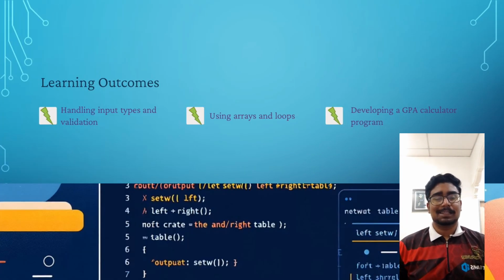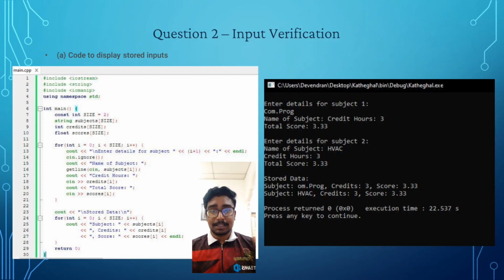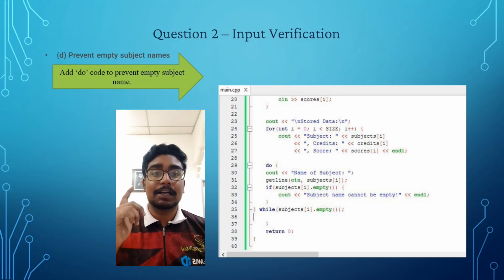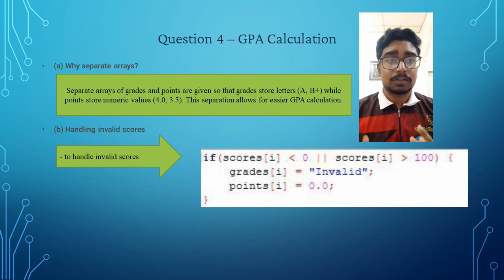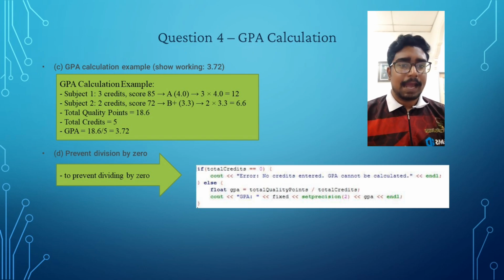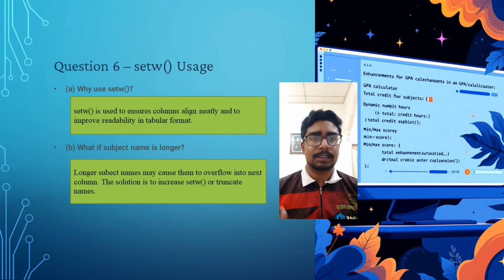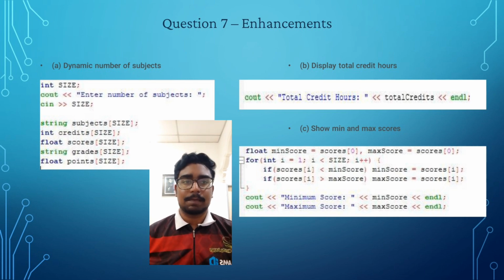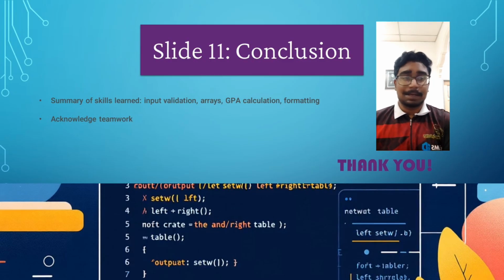LABTEST BMKT 1723 COMPUTER PROGRAMMING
DEVENDRAN A/L SAEGARAN
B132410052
LAB 6 - PROBLEM SOLVING (GPA CALCULATOR)